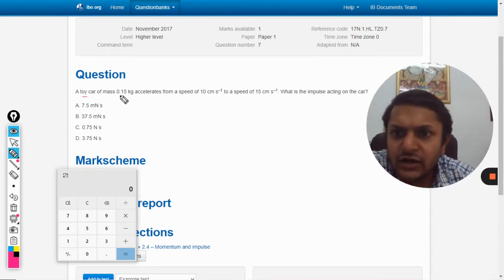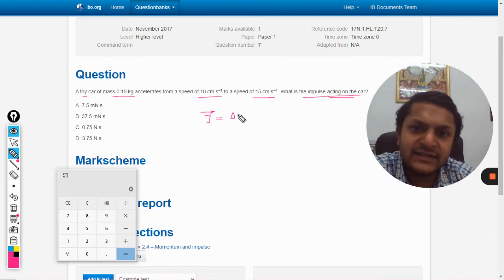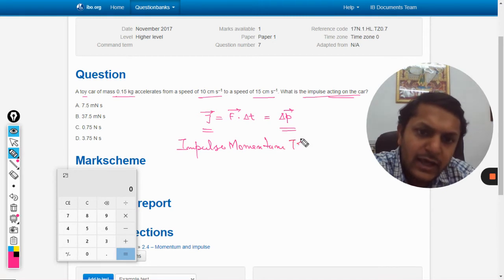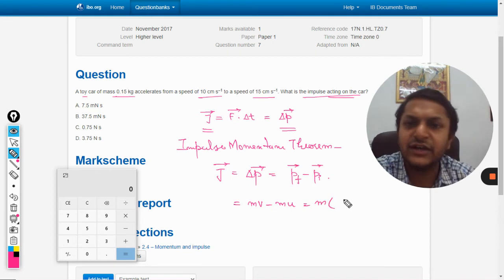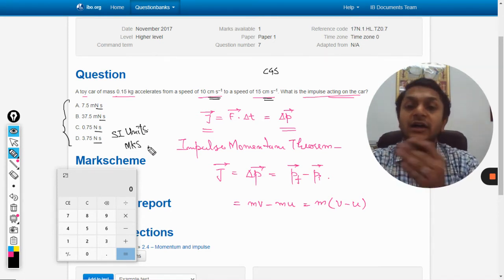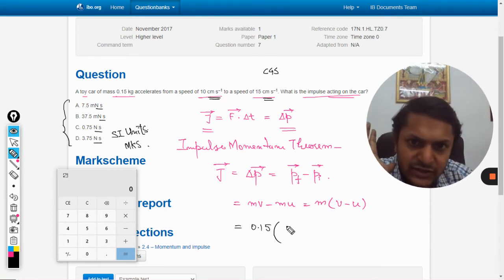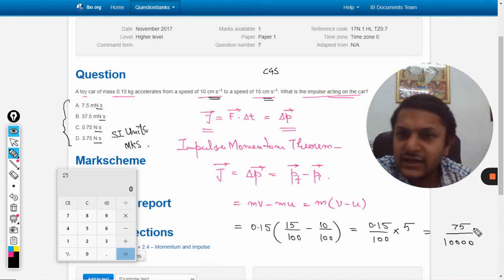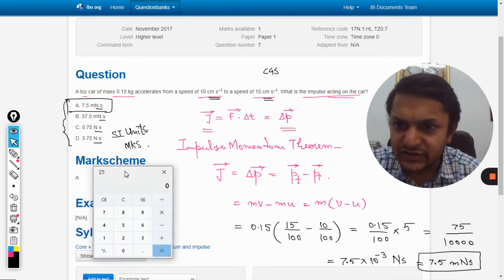A toy car of mass 0.15 kg accelerates from a speed of 10 cm s–1 to a speed of 15 cm s–1.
A toy car of mass 0.15 kg accelerates from a speed of 10 cm s–1 to a speed of 15 cm s–1. What is the impulse acting on the car?

Valid forever.!